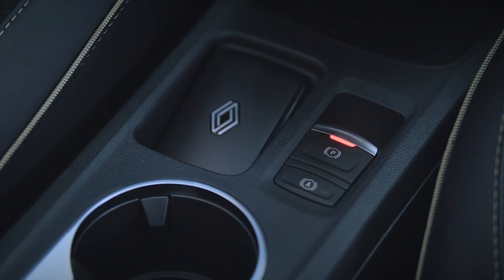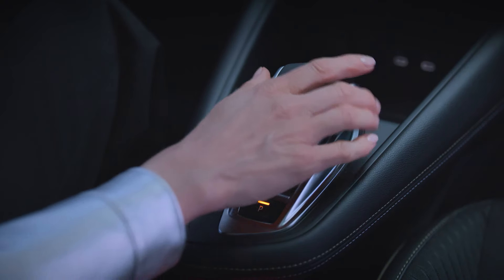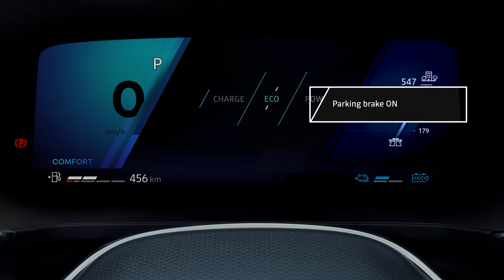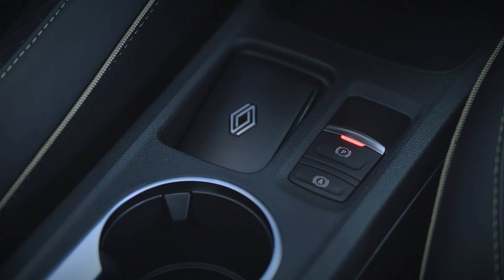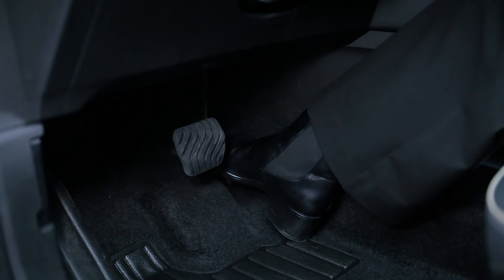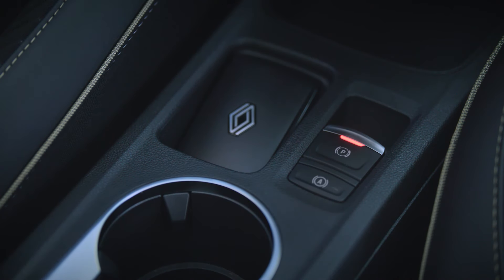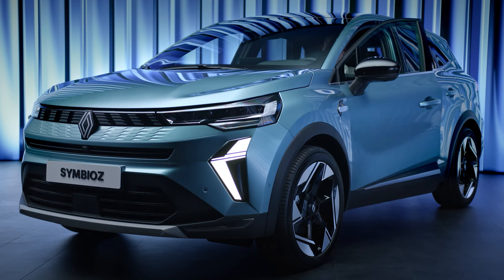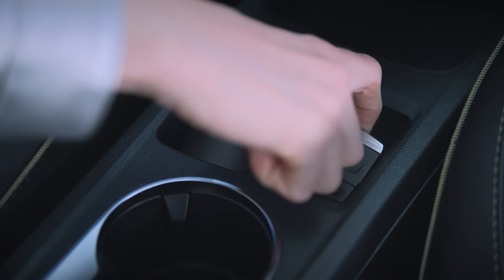electronic parking brake and autohold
symbioz e-tech full hybrid (ENG)